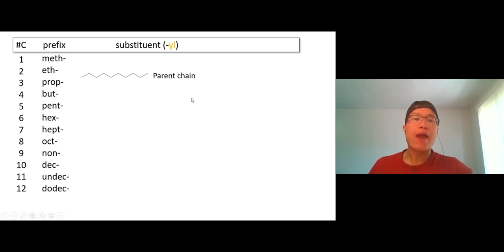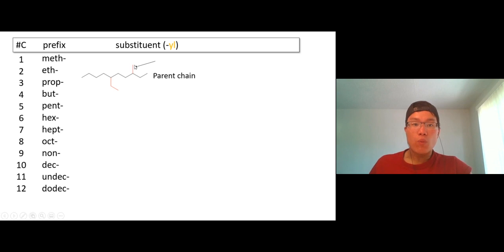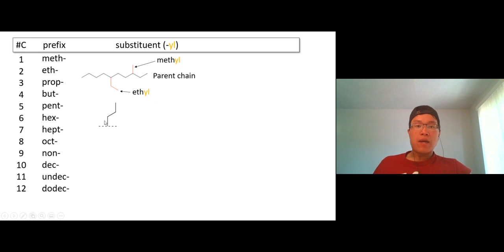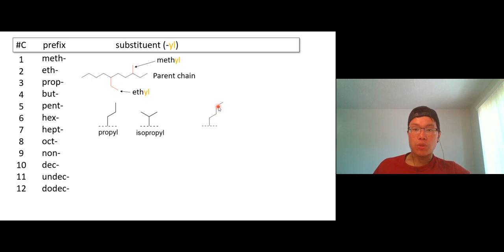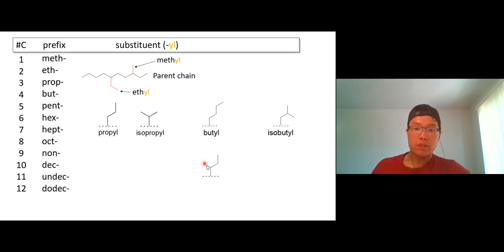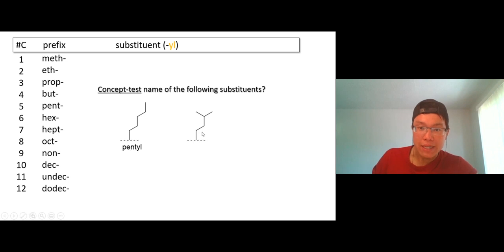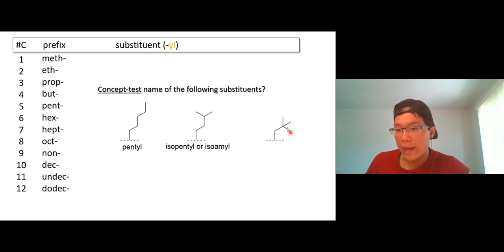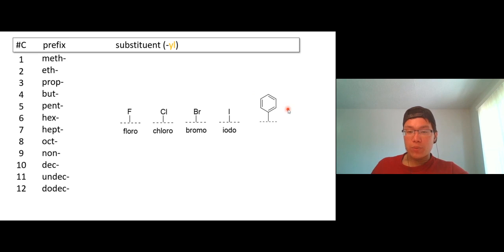Lecture Video Ch4 4 Substituents